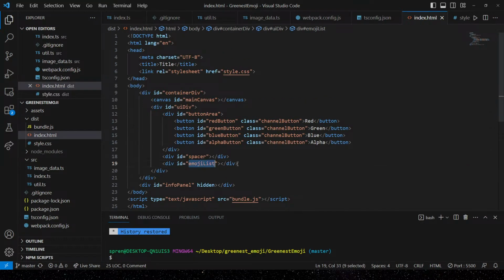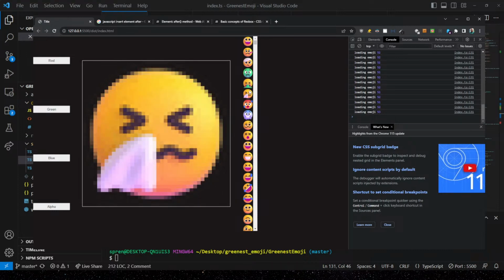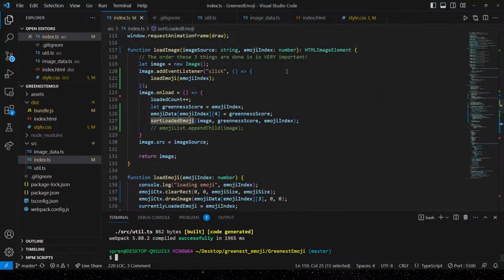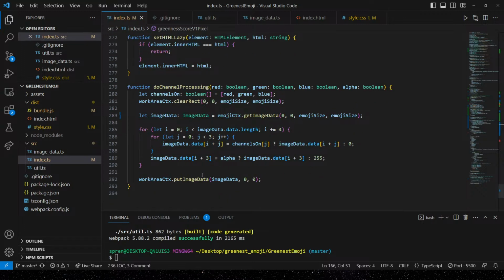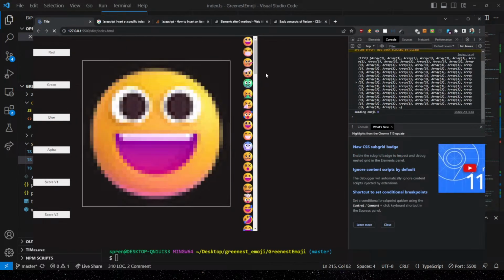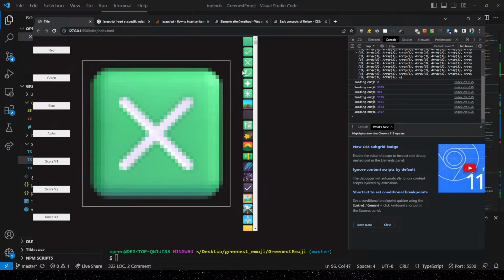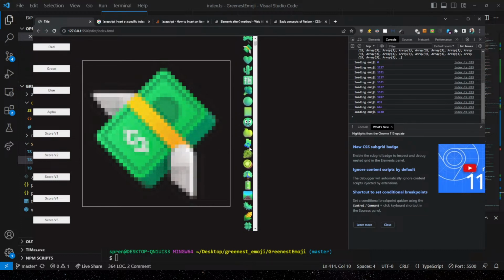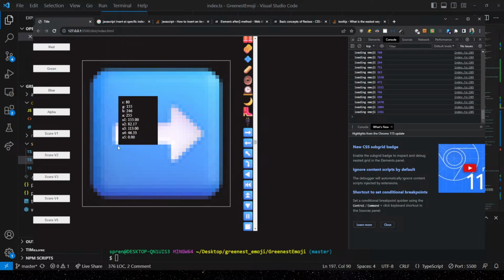Measuring greenness of emojis (part 3)